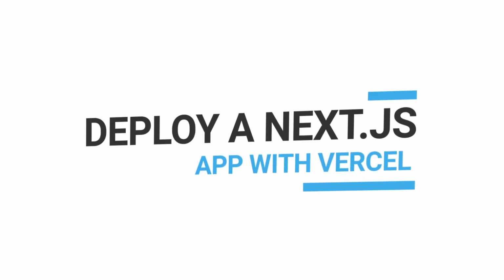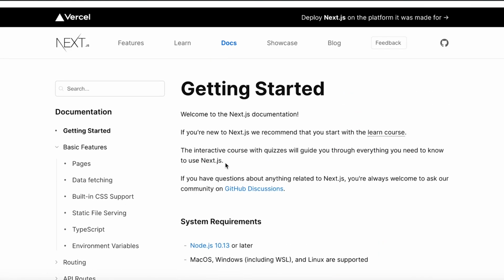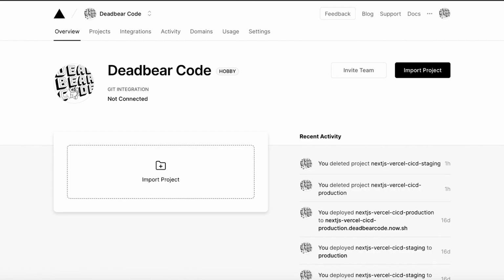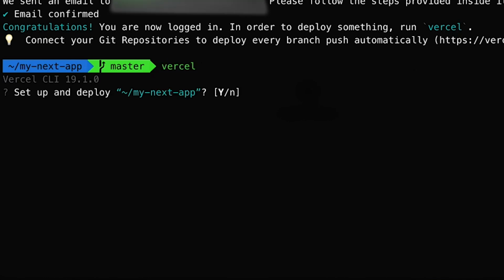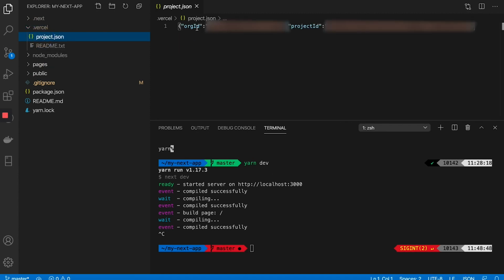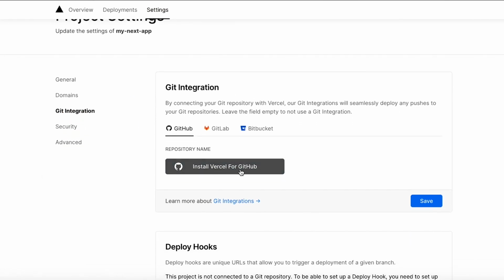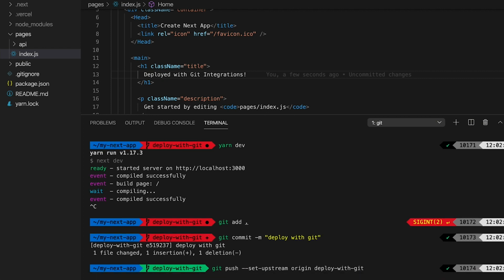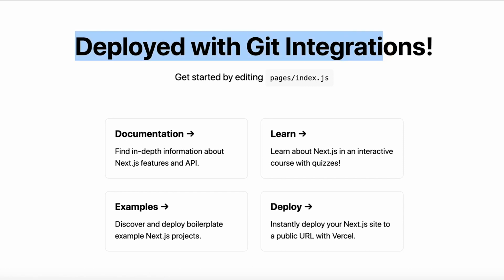Vercel - Create a Next.js App and Deploy with Vercel CLI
Vercel has a very simple and easy to use CLI (Command Line Interface) that allows you to run one simple command to deploy from your local machine.

It also comes with the ability to link directly to your Github account in order to automate the build and deploy process as well. This is a very nice feature and is incredibly easy to set up and use.

This is a quick and easy walkthrough of creating a Next.js app and deploying a production ready build within minutes.

00:00 -- Intro: Create a Next.js App & Deploy with Vercel
00:28 -- Prerequisites
00:55 -- 1. Create Nextjs App
02:09 -- 2. Setup Vercel Account
03:18 -- 3. Create Vercel Project & Deploy
04:56 -- 4. Automate with Git Integrations